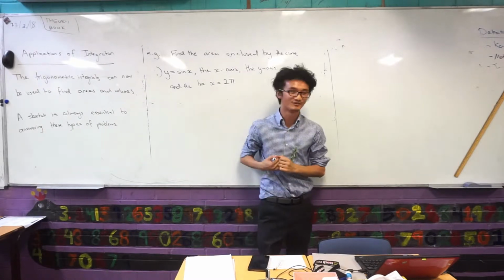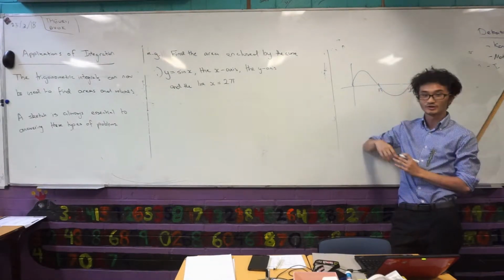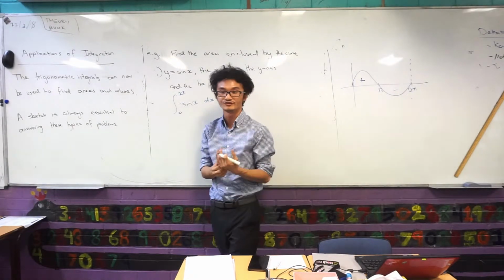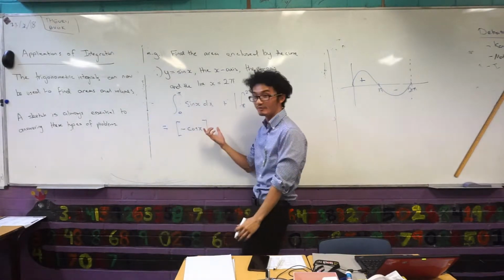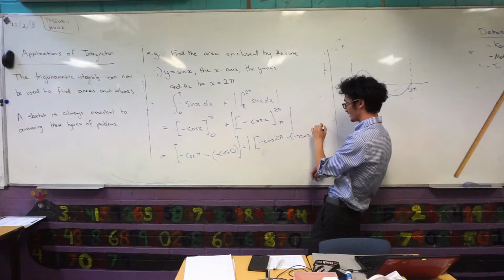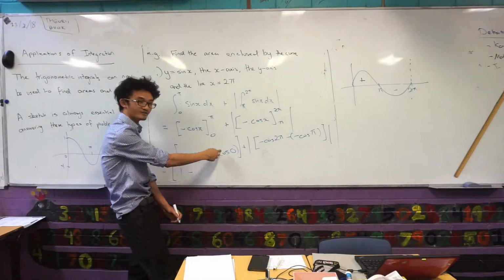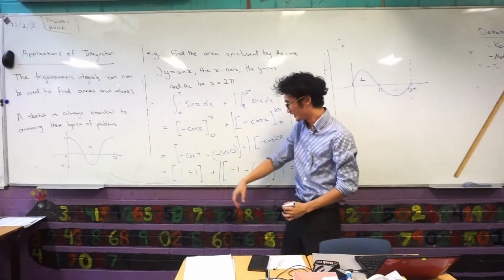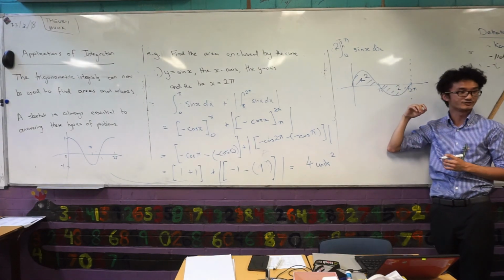Trigonometric Integration (Part 1: Areas under a Curve)